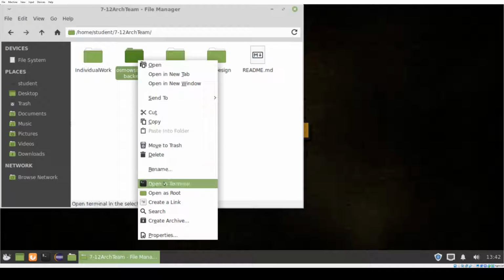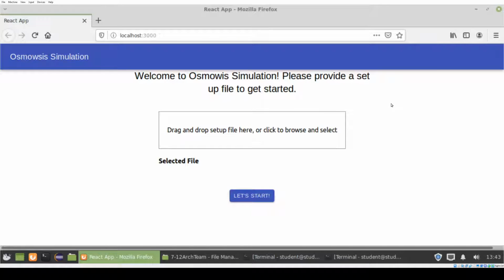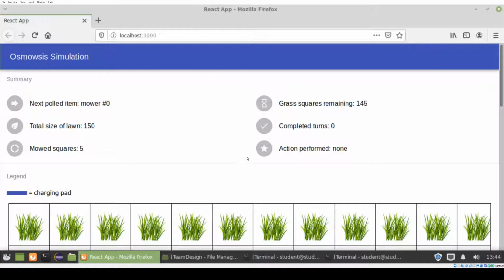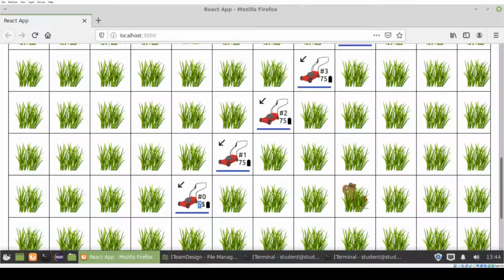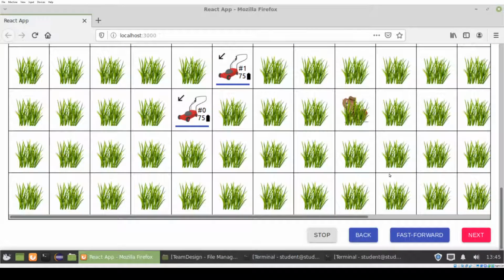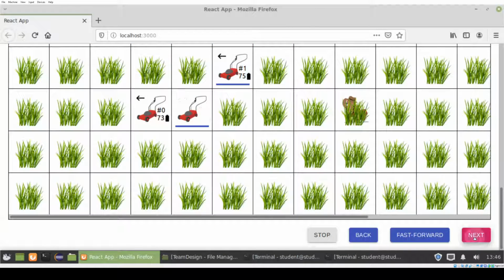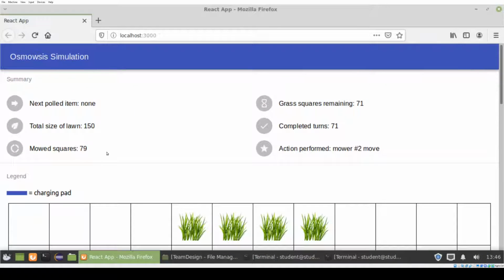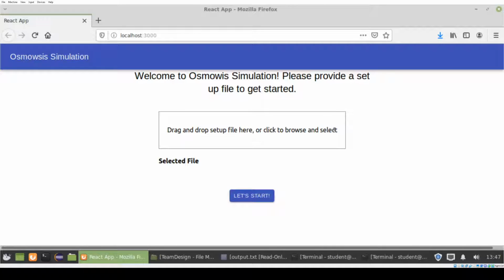Sample Demo Run of OsMowSis Application for Team 7-12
This video provides a basic sample presentation of the application portion of our final video